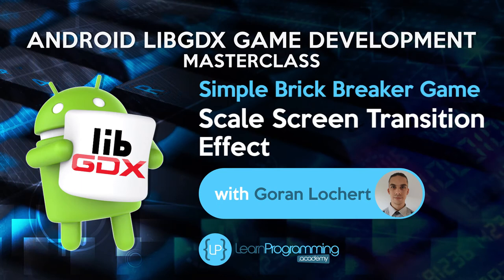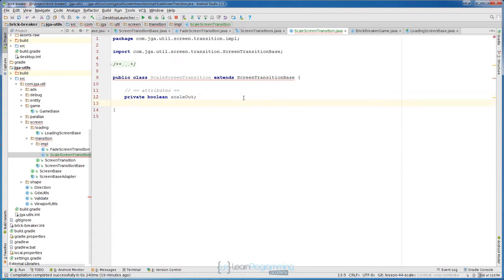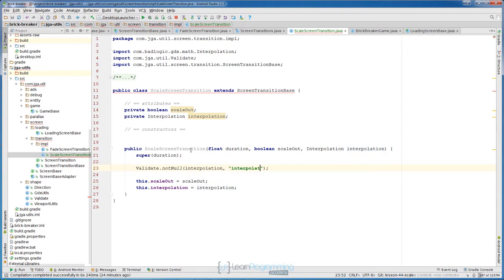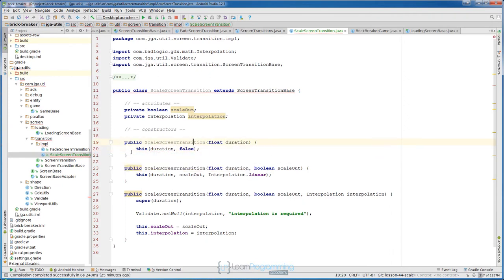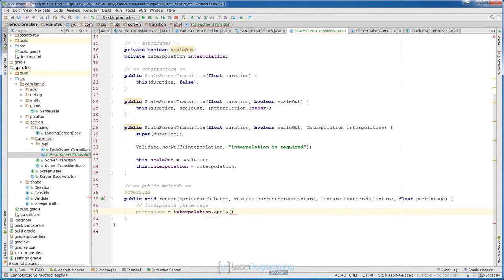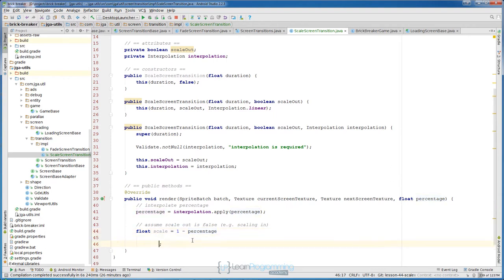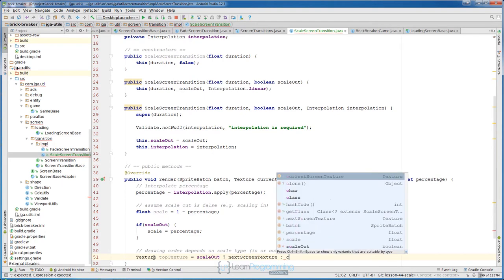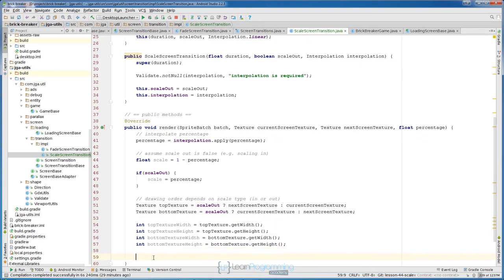Sample Course Training - Android LibGDX Game Development Masterclass on Udemy - Official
This is a sample from the Android LibGDX Game Development Masterclass course on Udemy. To see more information about this course, watch this youtube video.